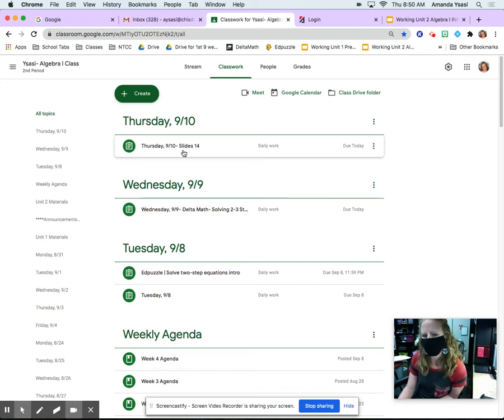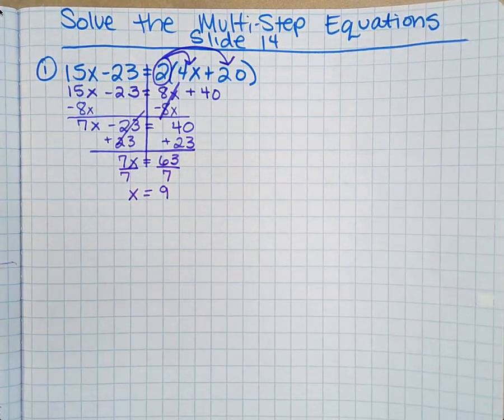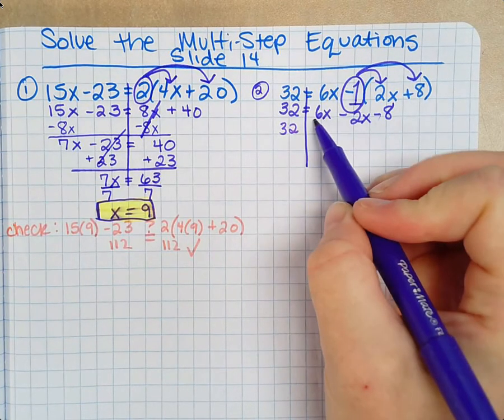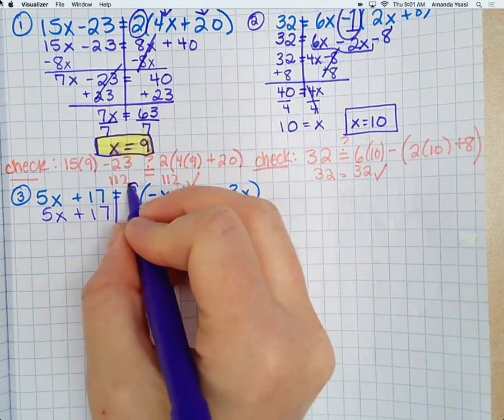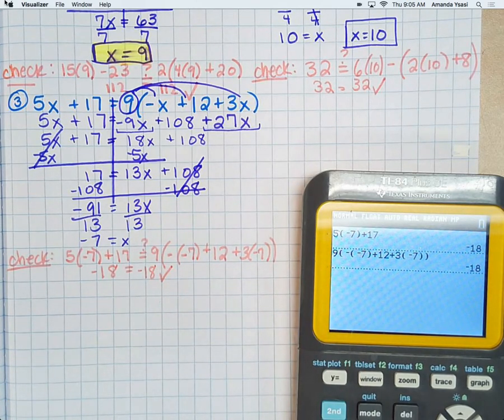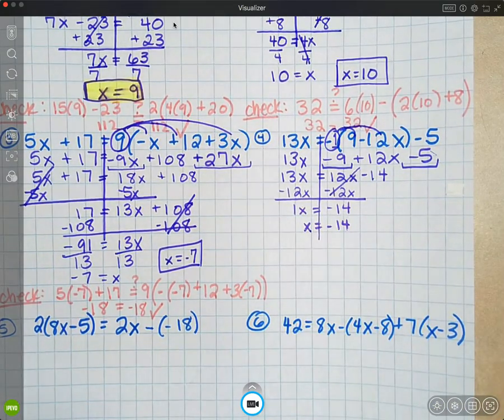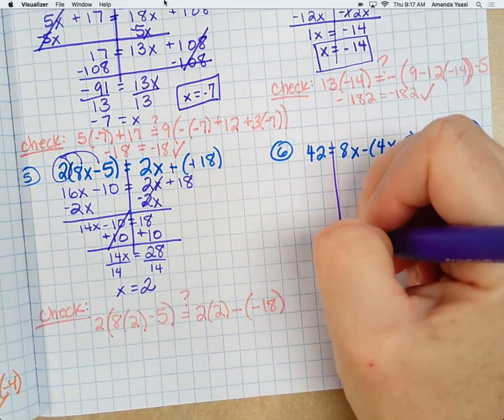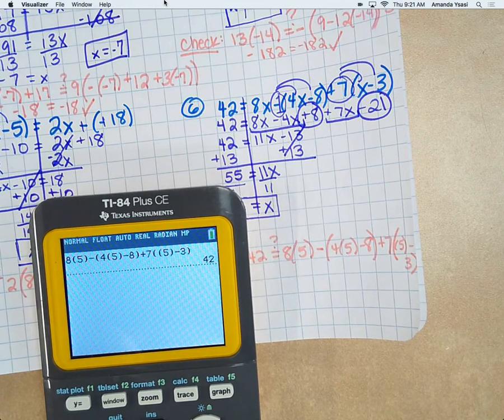9/10 Alg. I Unit 2 Slide 14